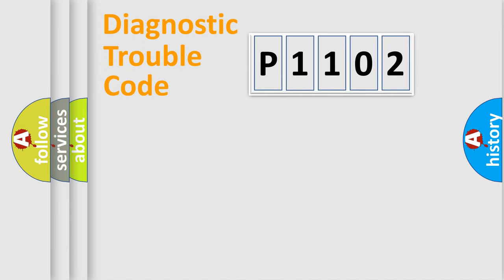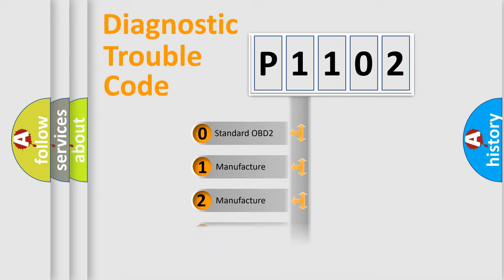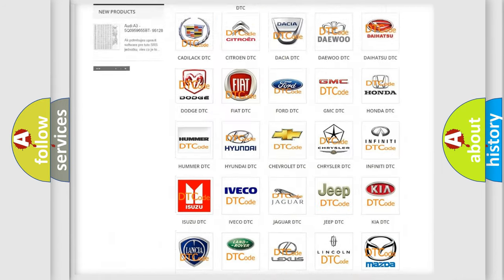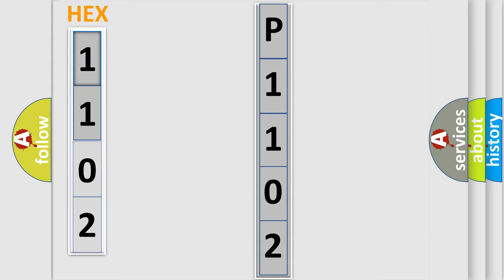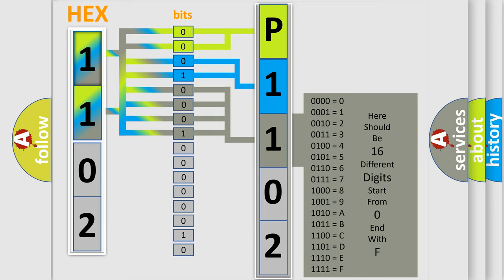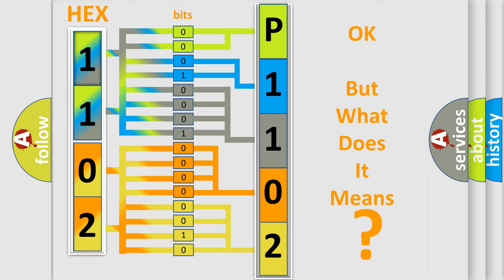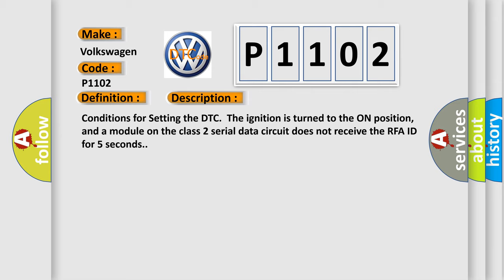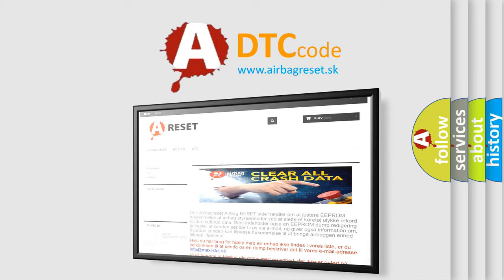DTC Volkswagen P1102 Short Explanation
Contents:
0:21 Basic DTC analysis according to OBD2 protocol standard.
1:48 Insight into programming
2:58 A diagnostically understandable description of the Diagnostic Trouble Code
3:05 Basic error definition

Make:
Volkswagen
Code:
P1102
Definition:
Loss of Communications with RFA
Description:
Conditions for Setting the DTC.The ignition is turned to the ON position,and a module on the class 2 serial data circuit does not receive the RFA ID for 5 seconds.
Cause:
When multiple Loss of Communication DTCs are set concurrently,the cause is likely to be two opens in the class 2 serial data circuit.Use the Data Link Schematic in order to determine the location of the opens.